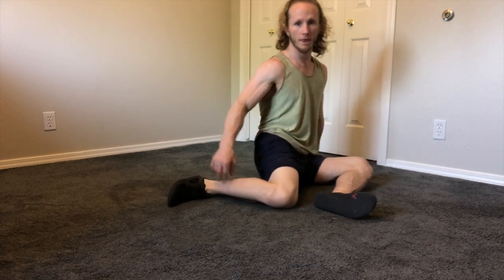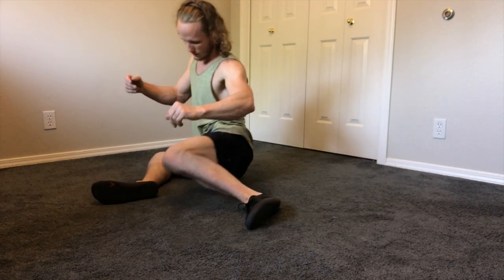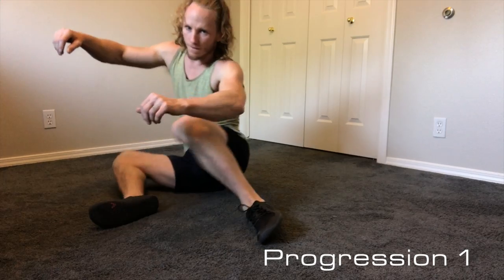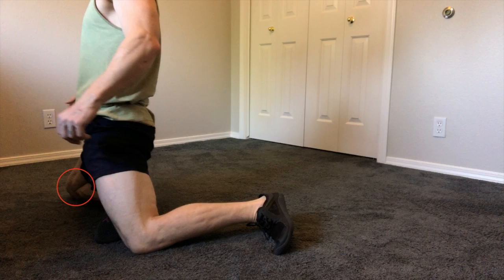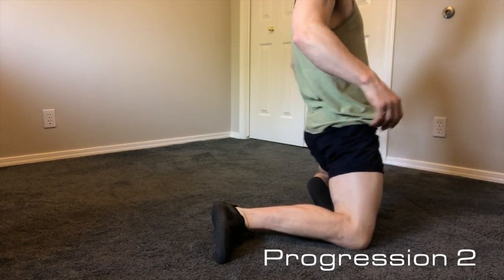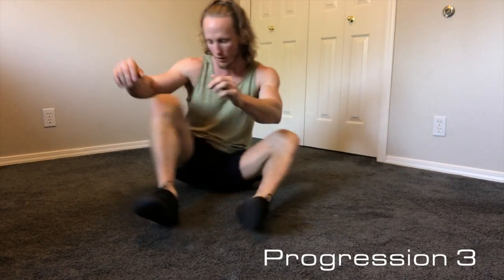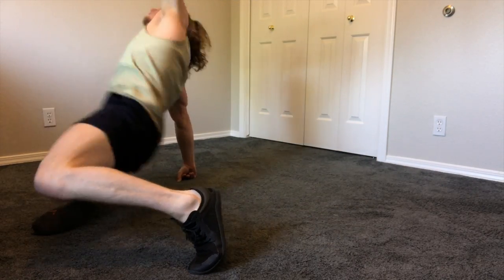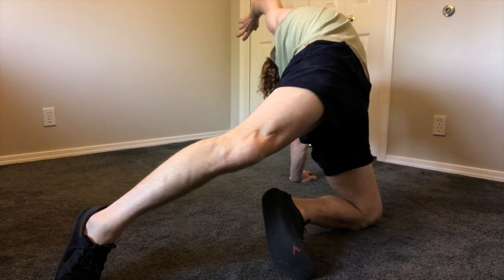Training for Climbing (Mobility)- Hip 90's